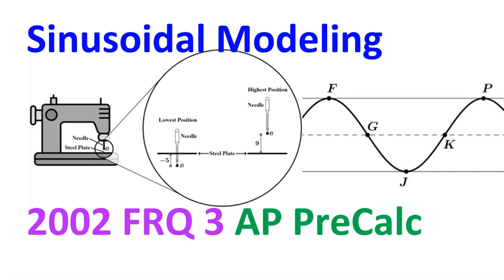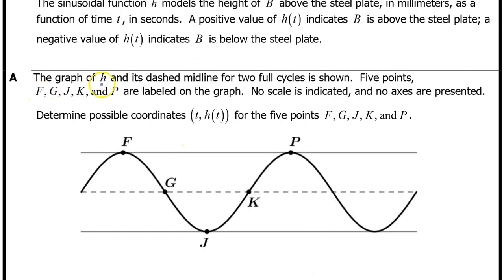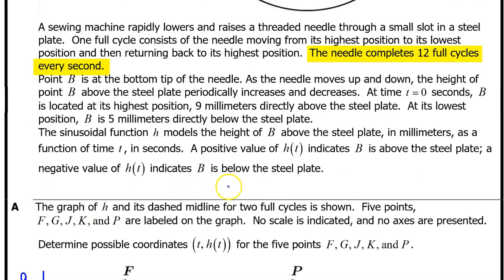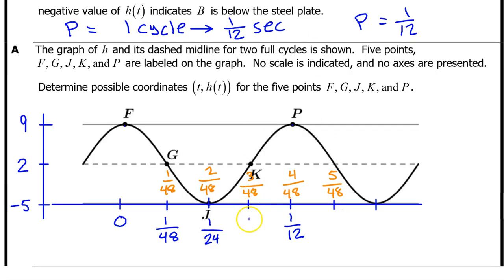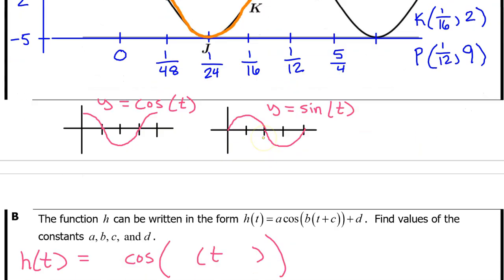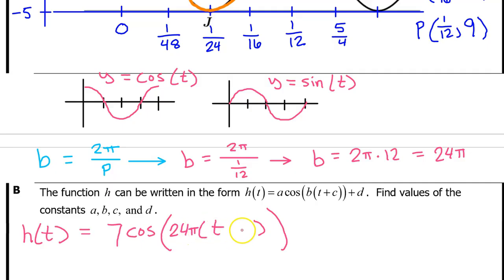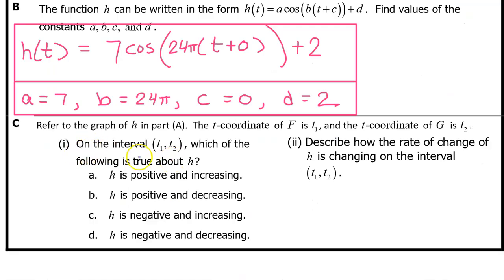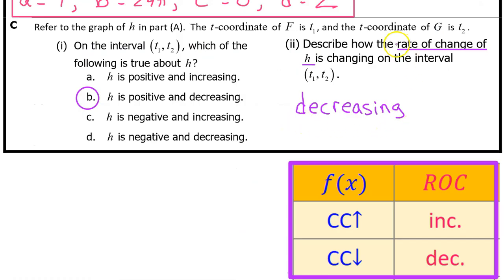2002 FRQ 3 - Sinusoidal Modeling